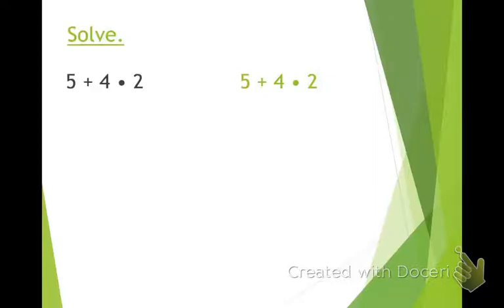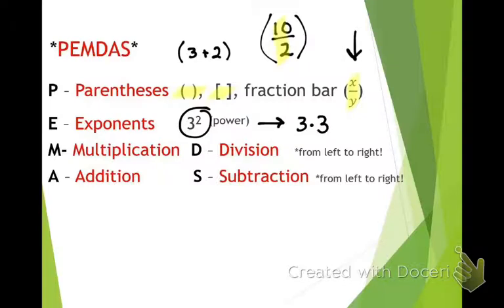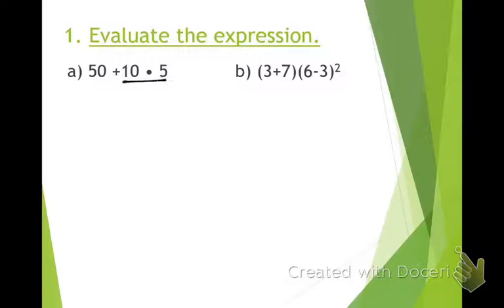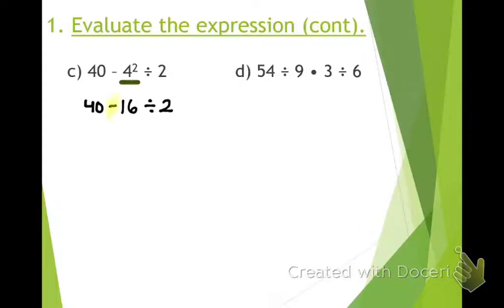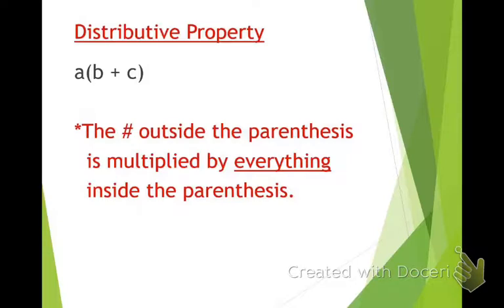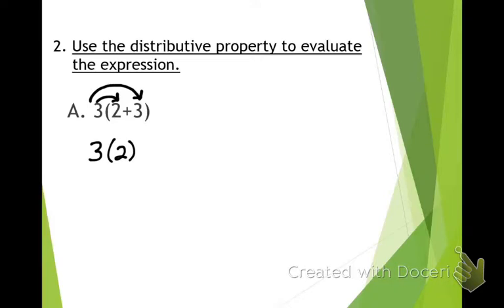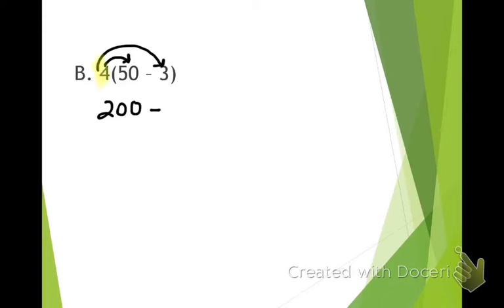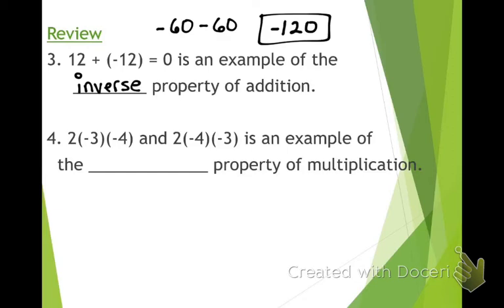Intro to Chapter 2